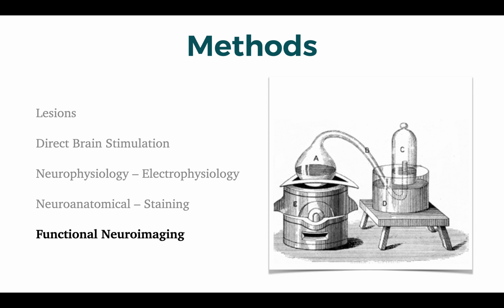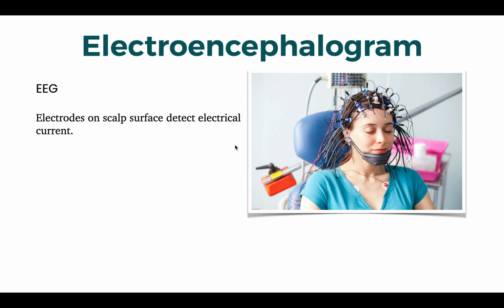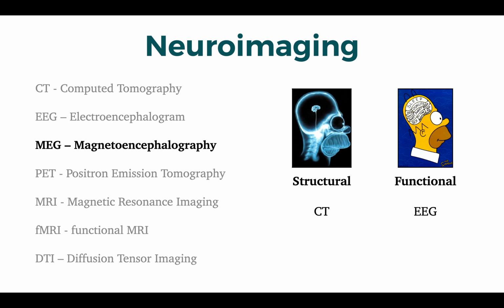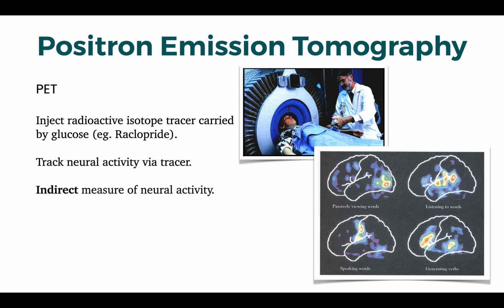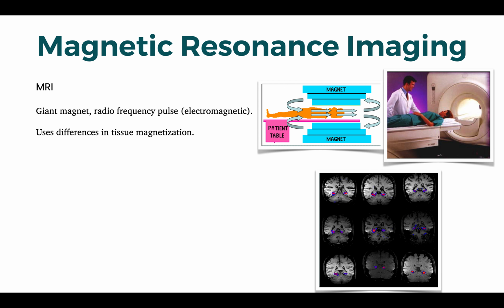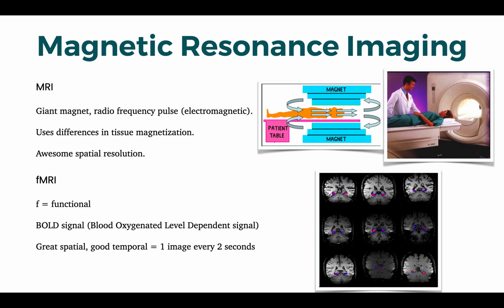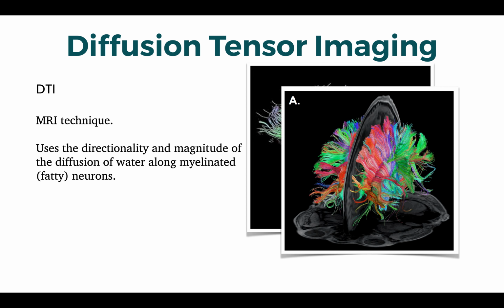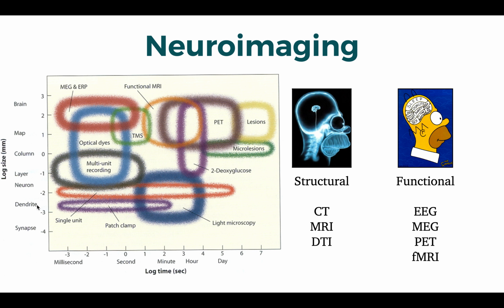3 Methods 6 Neuroimaging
Part of Micro-Lecture Series 3: Methods in Cognitive Science